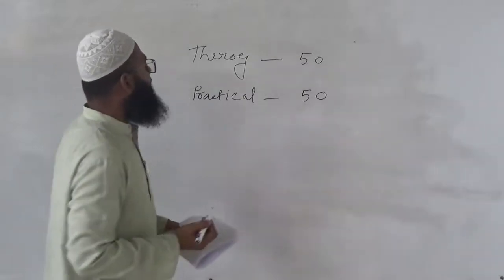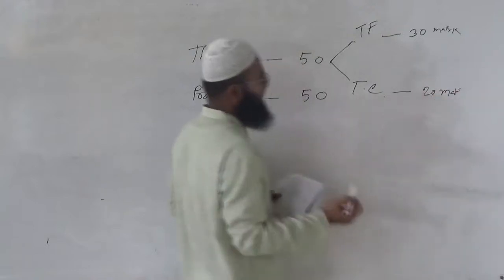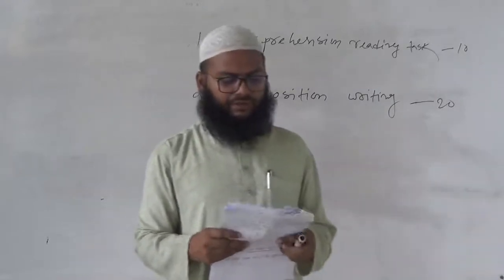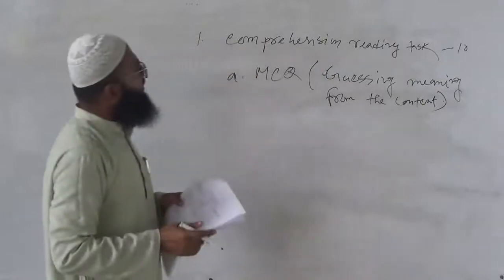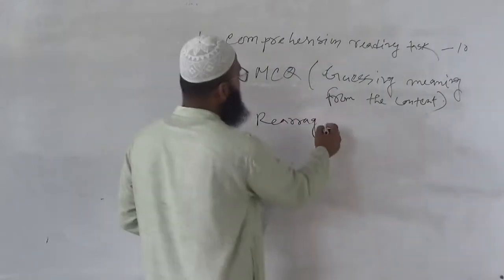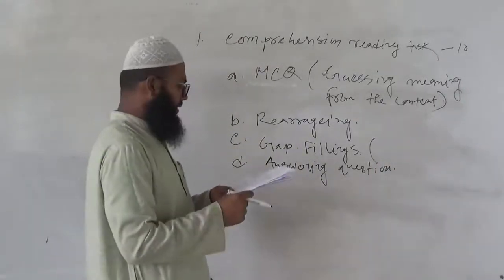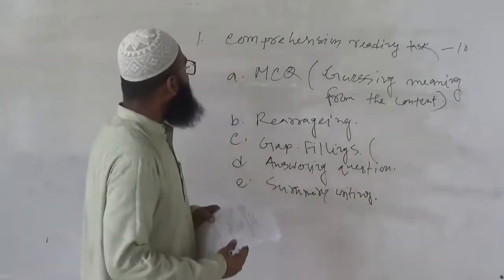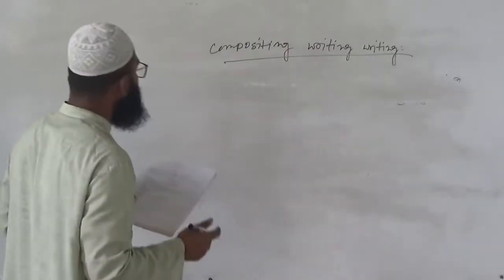ENT Technology ।। Communicative English ।। Lecture 01 ।। Subject Code: 65722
ENT Technology
Communicative English
Lecture 01
Subject Code: 65722
Teacher's Name: Md. Elias Mahmud

চাঁদপুর পলিটেকনিক ইন্সটিটিউট এর সব ধরনের আপডেট এবং আমাদের নিজস্ব উদ্যোগে  শিক্ষা বিষয়ক ভিডিও দেয়ার জন্যই এই চ্যানেলটি তৈরি করা।
ধন্যবাদ সবাইকে